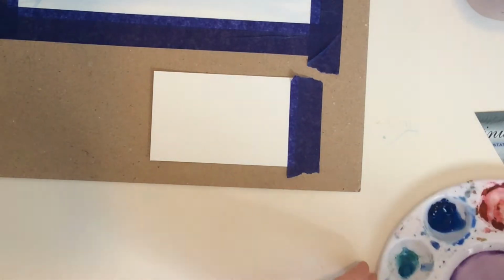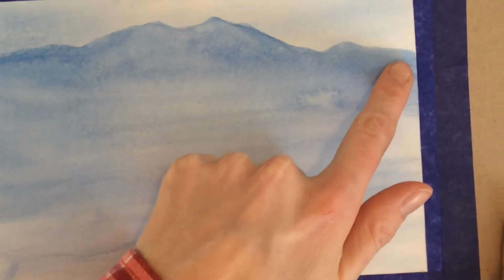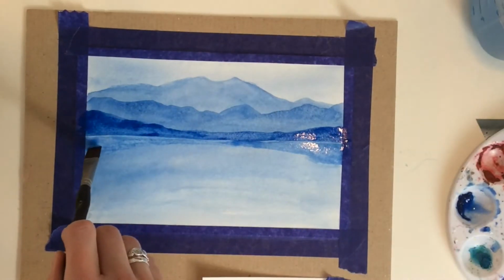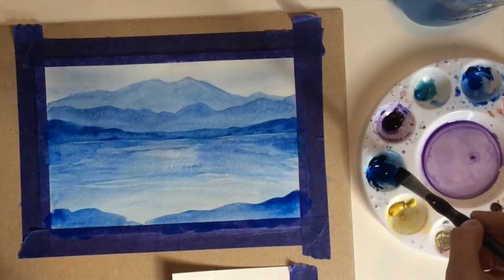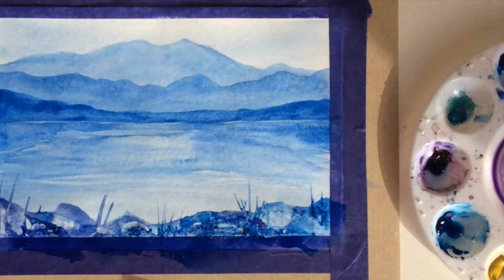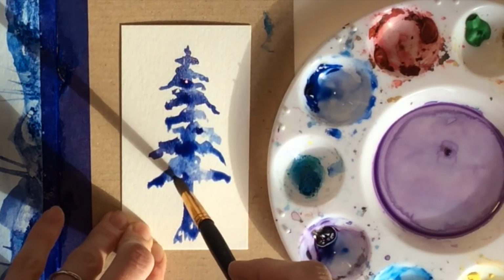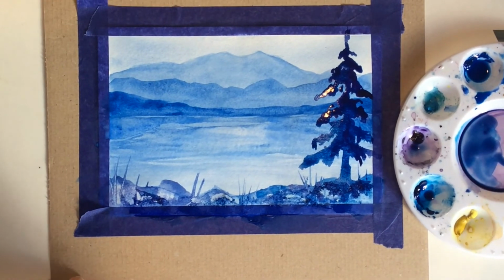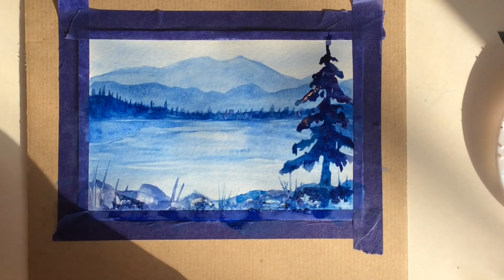Monochromatic Landscape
How to paint a simple mountain lake landscape using only one color.